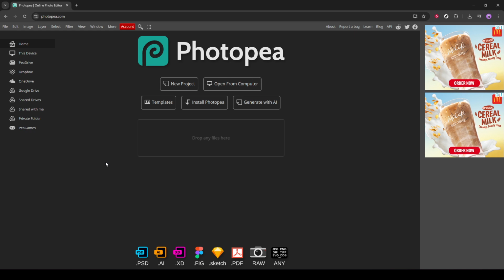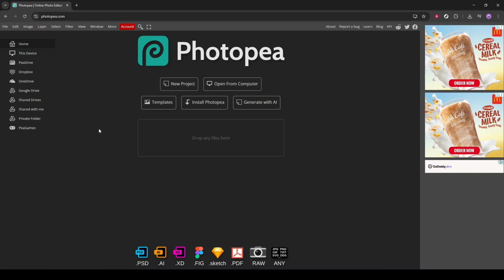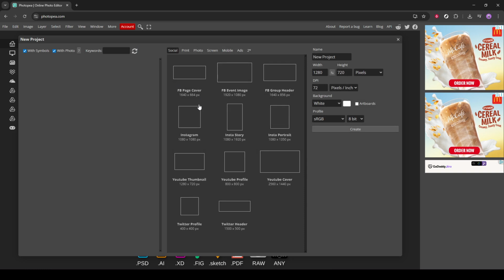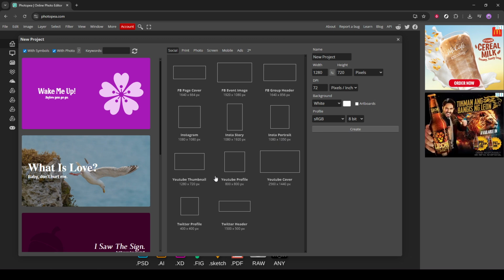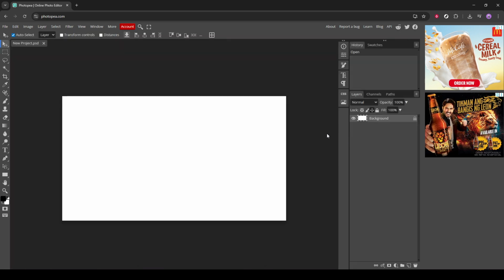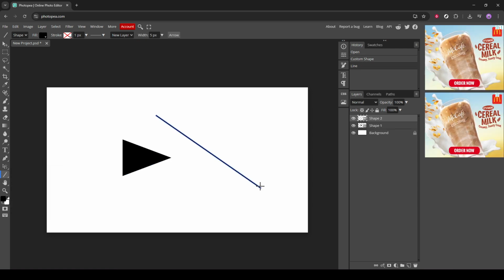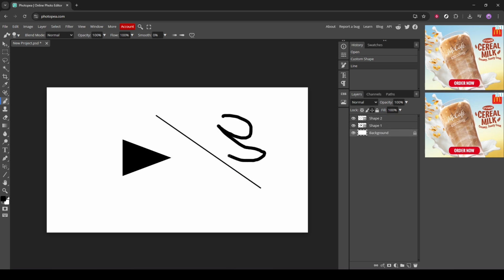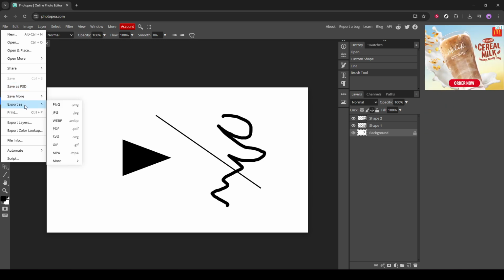How To Use Photoshop Online Without Download - 2025 (Tutorial)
How To Use Photoshop Online Without Download.

In this video, I'm going to show you How To Use Photoshop Online Without Download